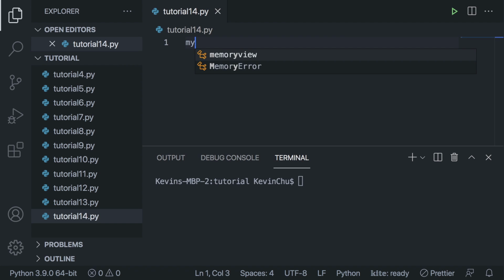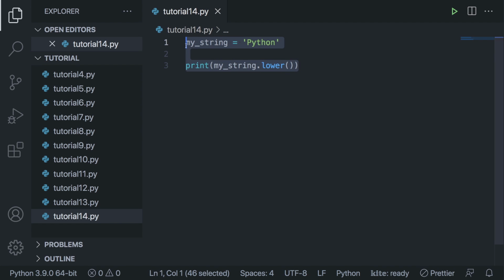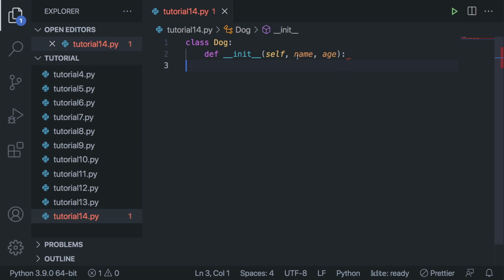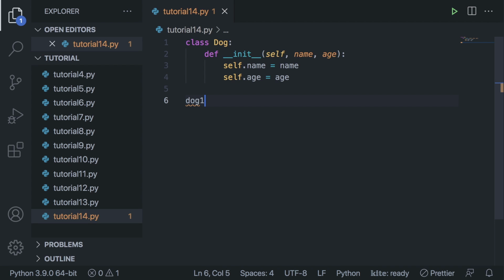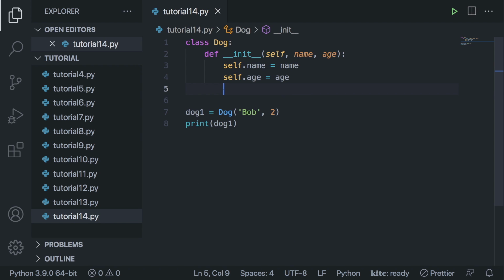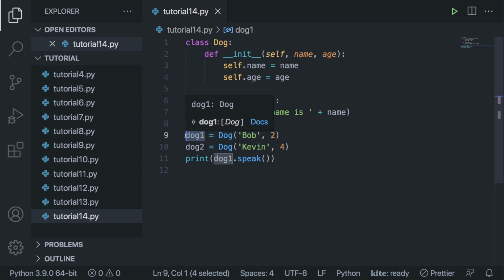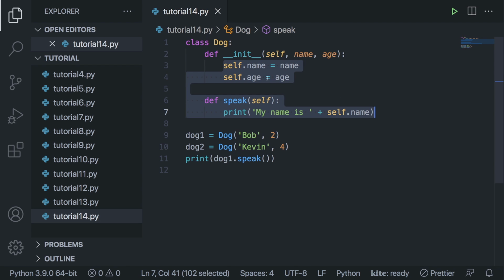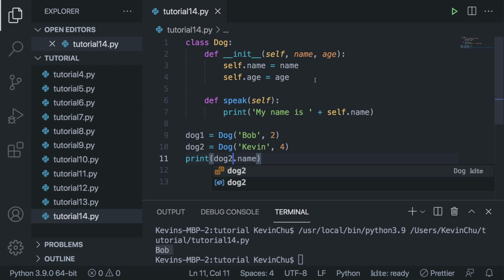Python for Beginners Tutorial #14 - Objects and Classes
In this video, you will learn about objects and classes in python! This tutorial is for beginners with absolutely no programming experience.